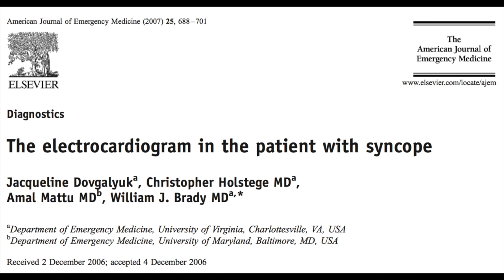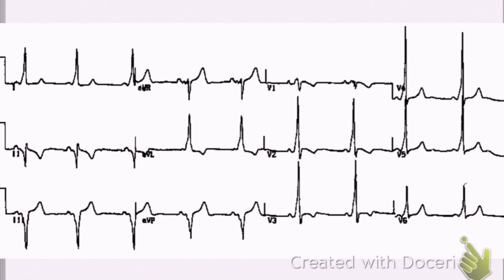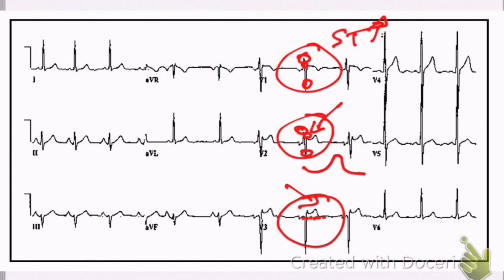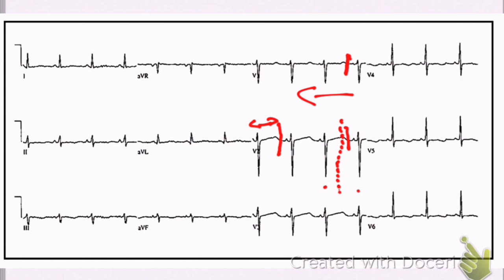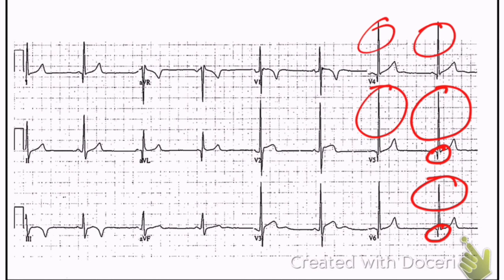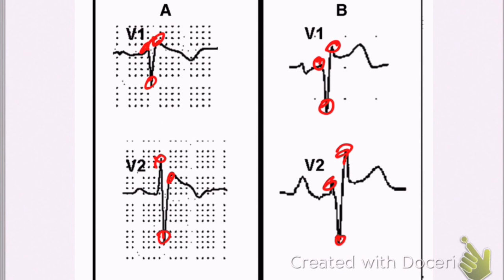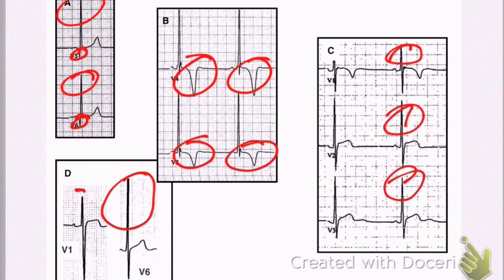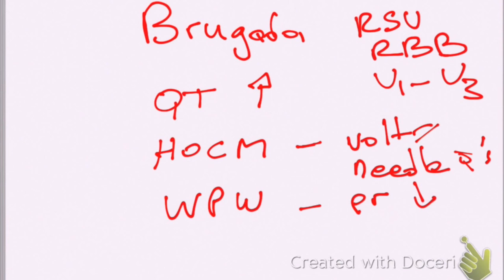ECG In syncope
This video is about ECG In syncope